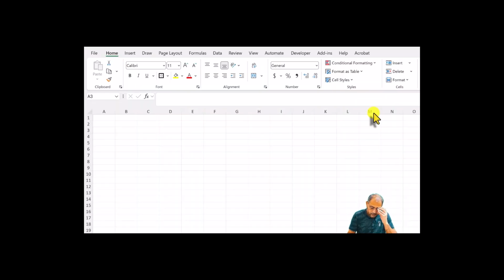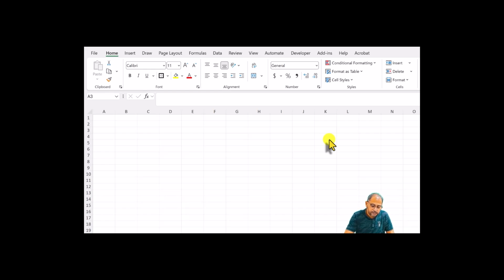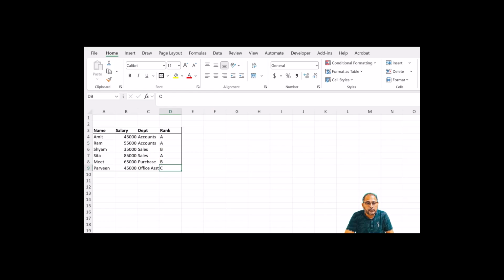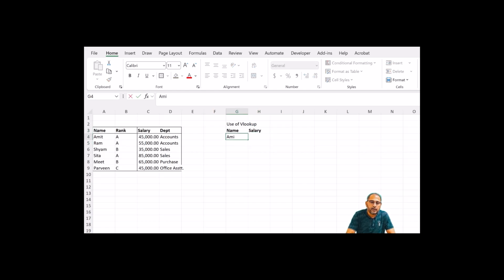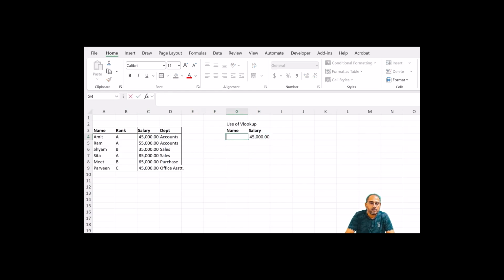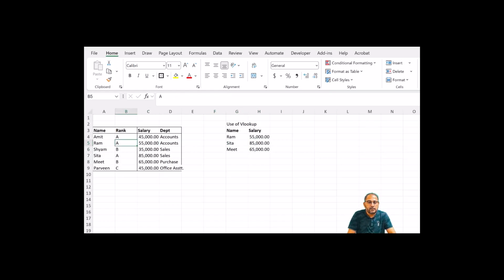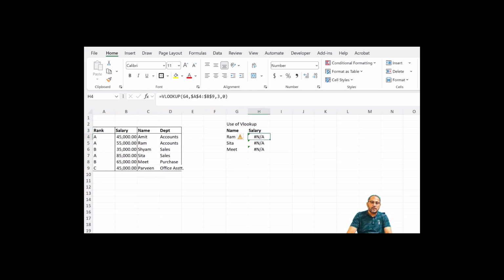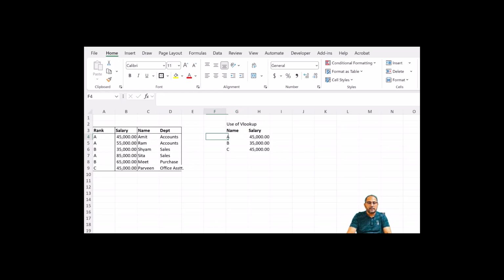April 8, 2026